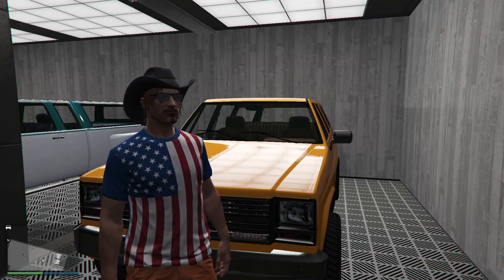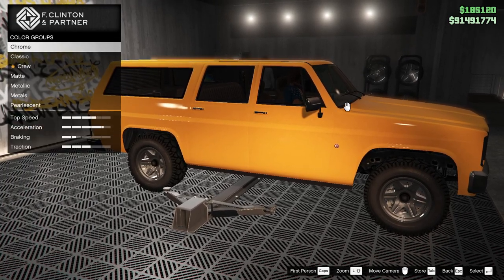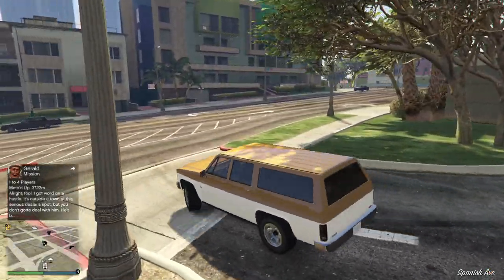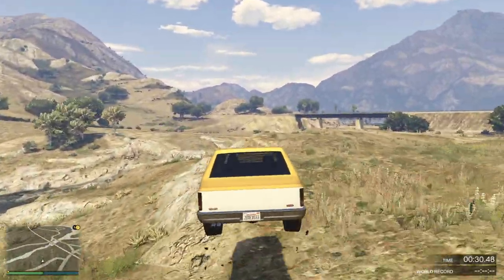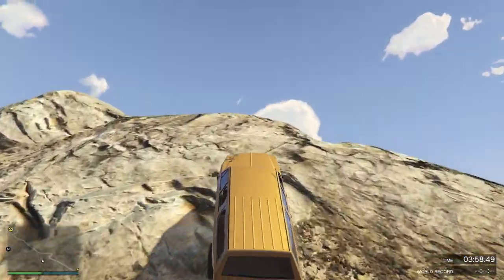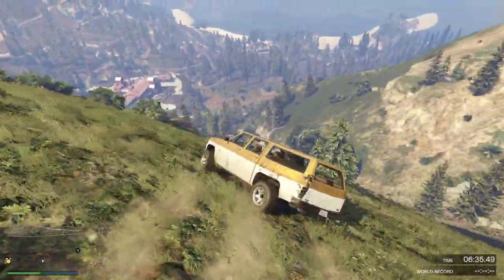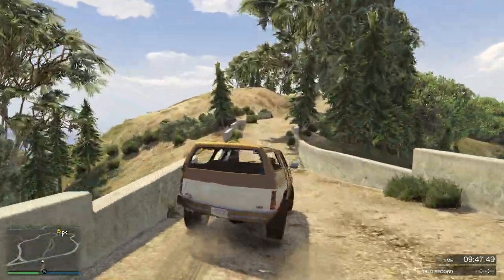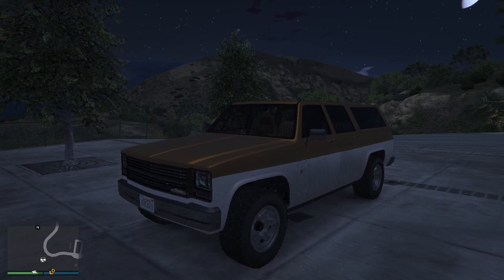Building the Rancher XL and Climbing Chiliad! Let's Play GTA5 Online!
Ah the Rancher XL. It's like the Bobcat, only more so!